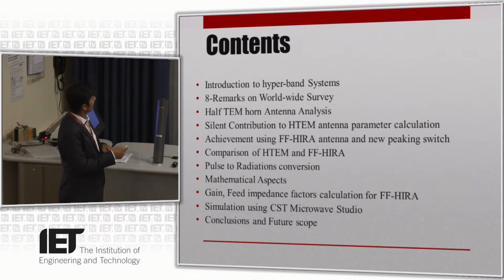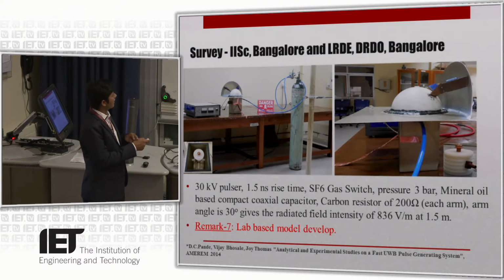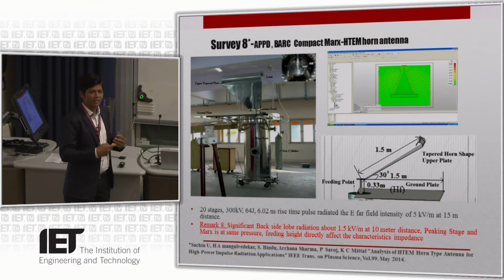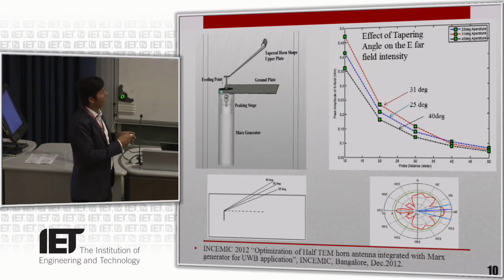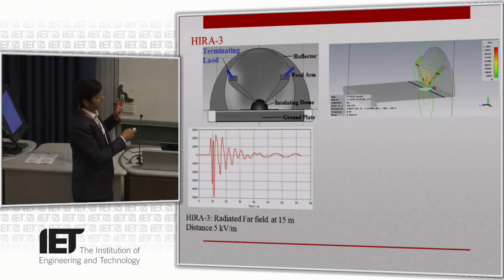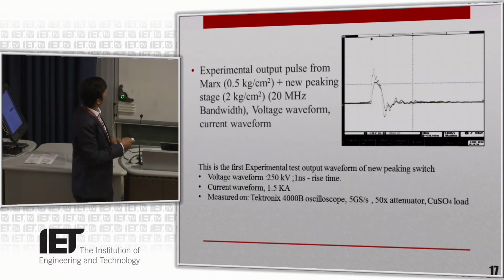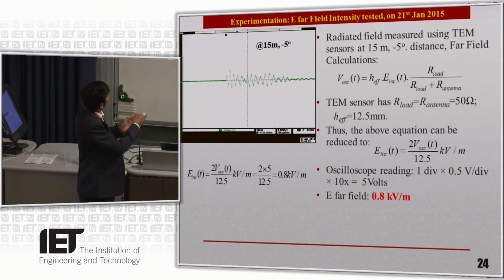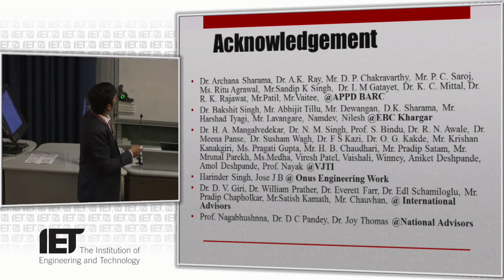Copy of Dr. Sachin Talk at Imperial College London, UKEUROEM 2016, UK, London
Dr. Sachin talk on Analysis of Folded Feed Antenna for High Power Impulse Radiation at Imperial College London, UK.